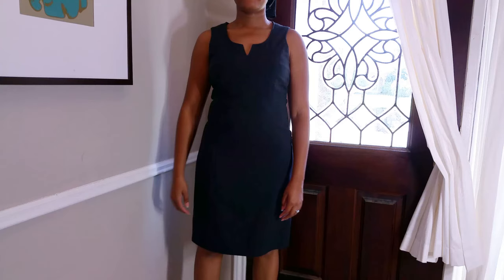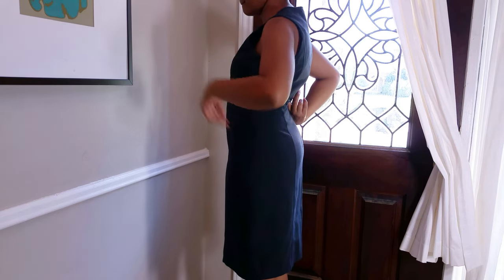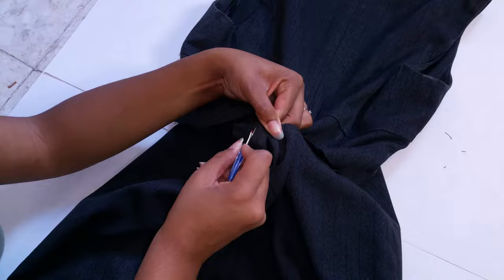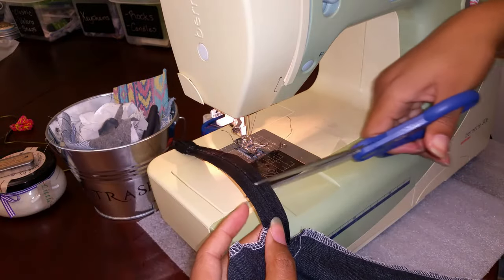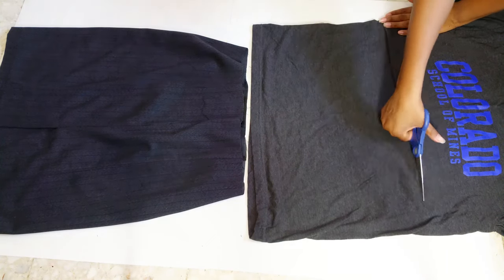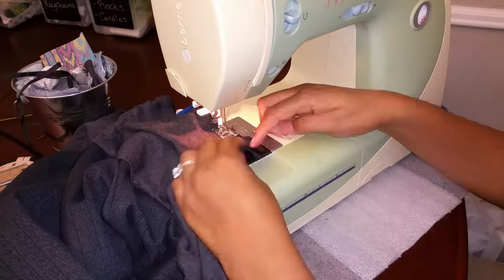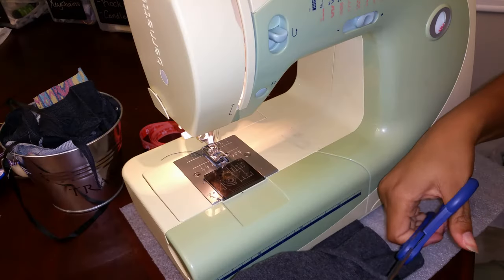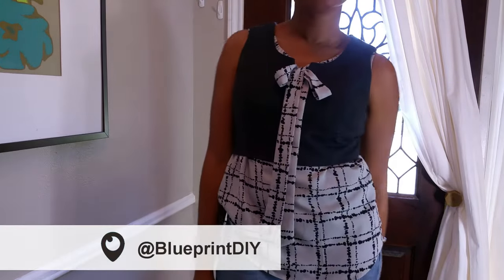How to Turn a Dress to a Crop Top + Skirt | Upcycle | Blueprint DIY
Hello Crafty Fashionistas!  I wanted to show you the quick method I used to turn my dress from last weeks video into a crop top and skirt.  Just to verify, when I say quick I mean it's quicker than taking the zipper off the top portion and adding a separating zipper.

For more DIY, thrifting, refashion, and generally crafty ideas, follow me on:

PERISCOPE: @blueprintdiy